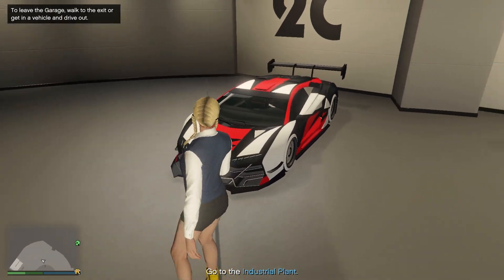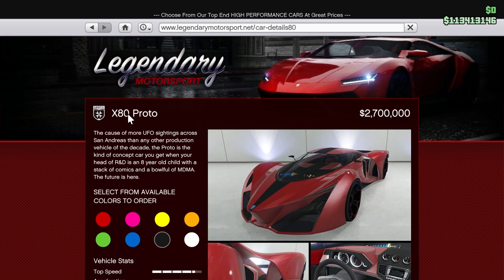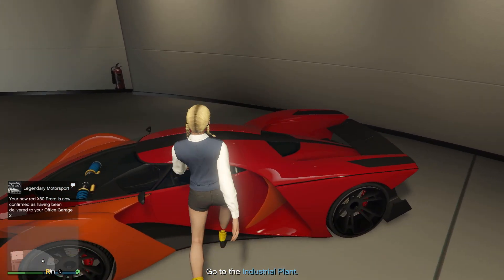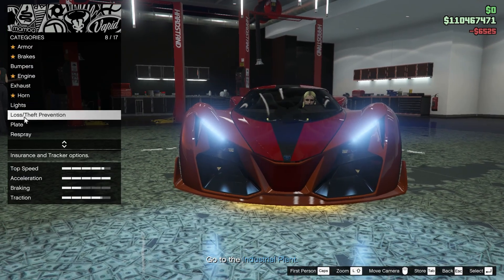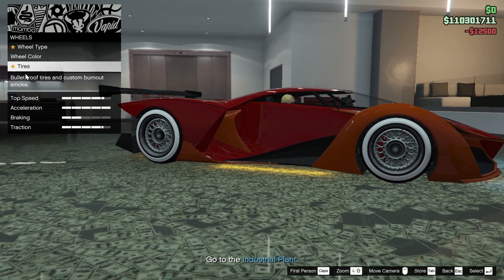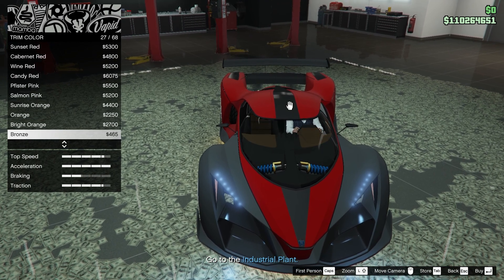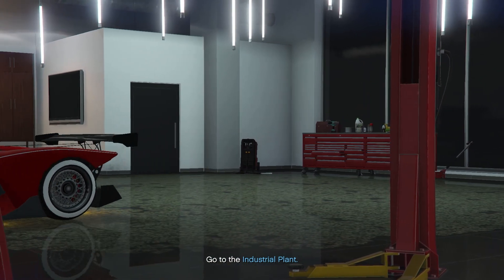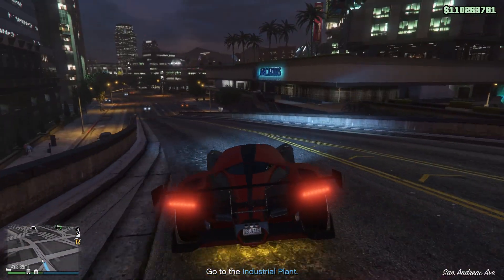GTA 5 - Past DLC Vehicle Customization - Grotti X80 Proto (Ferrari F80 Concept)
Welcome to the toxic monkey channel